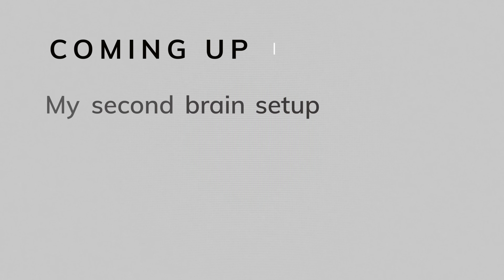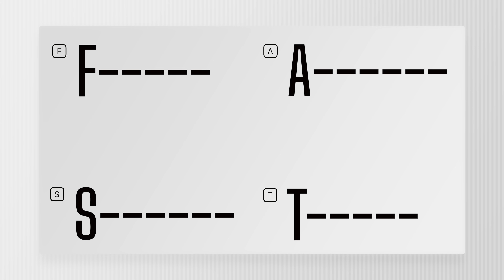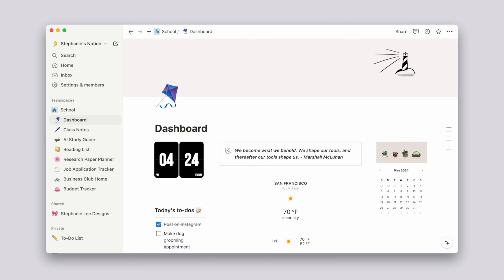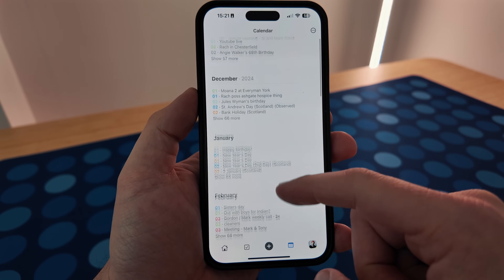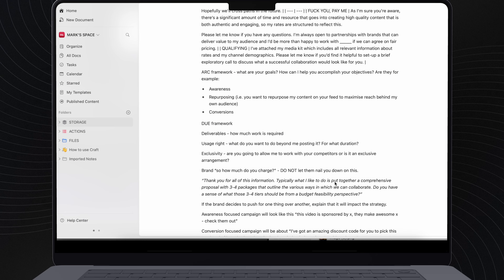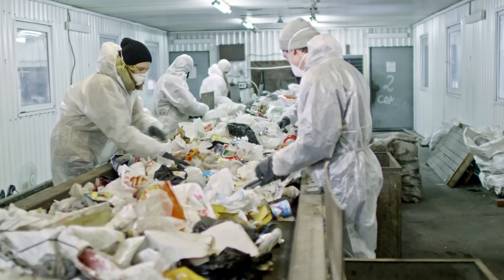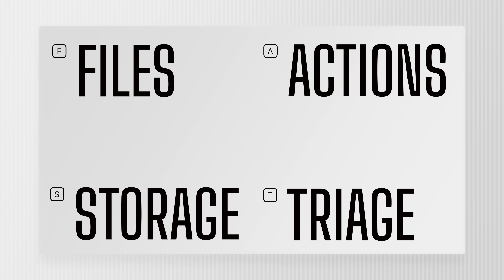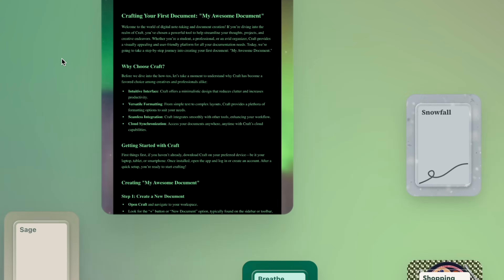I tried EVERY productivity system. This one works.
🙌 WIN COOL TECH

Ever wanted to see what really goes on behind the scenes of the channel? Or get early access to videos before they go live? How about winning some of the amazing gear I feature – shipped straight to you?

Join my Access All Areas membership – it’s packed with perks like:
🎬 Early, ad-free access to upcoming videos
📹 Weekly behind-the-scenes rambles where I share what I’m working on (and what’s going wrong!)
💬 Access to community chats so you can connect and share ideas
📊 The chance to vote on future content and help shape the channel

All starting from the price of a coffee.

Want to give it a try? Your first month is completely free.

⌚️TIMESTAMPS

0:00 : The problem with most systems
0:42 : Digital Minimalism
1:36 : Flaws with PARA & Notion
2:35 : My productivity setup
4:49 : F.A.S.T. method for digital declutter
9:55 : Craft Plus discount

📨 MONTHLY NEWSLETTER

🖥 SETUP